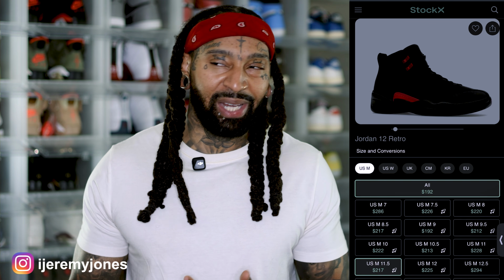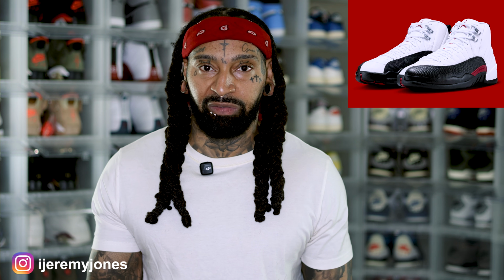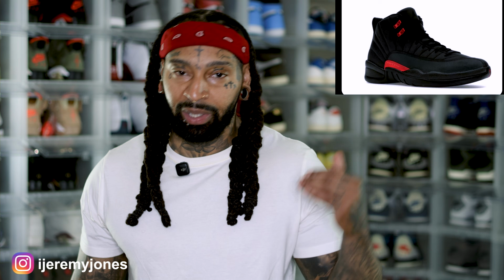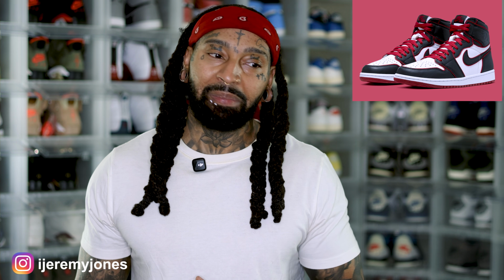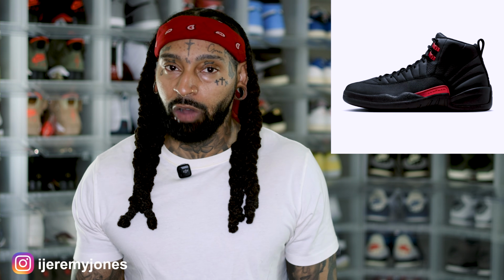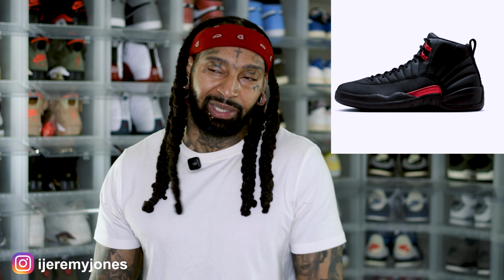Air Jordan 12 Bloodline